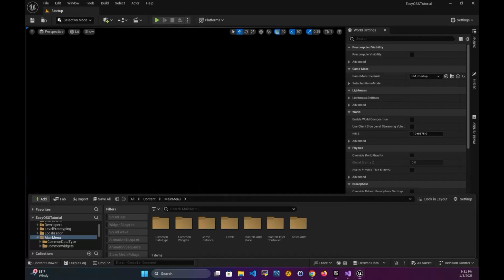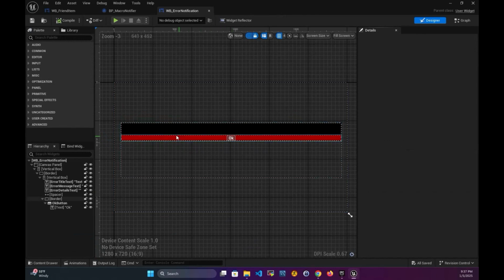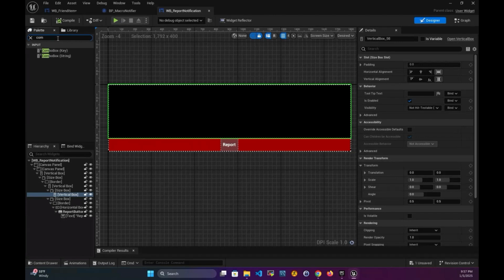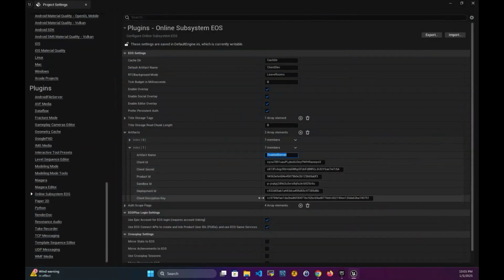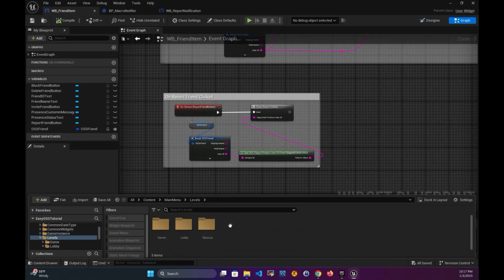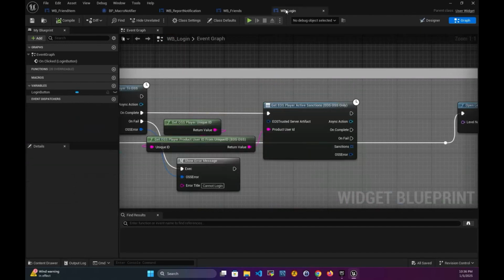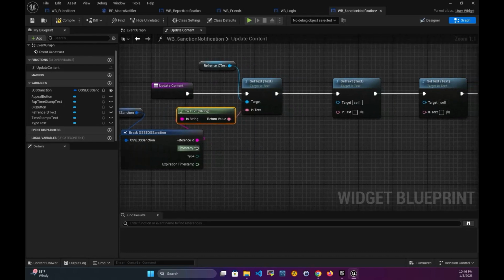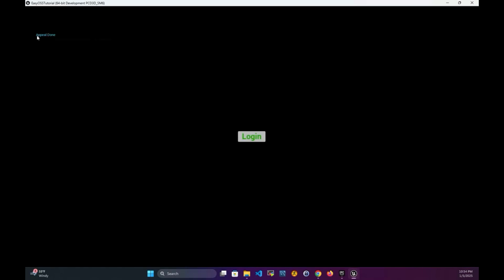52- Easy OSS Plugin: (EOS) Player reports & sanctions